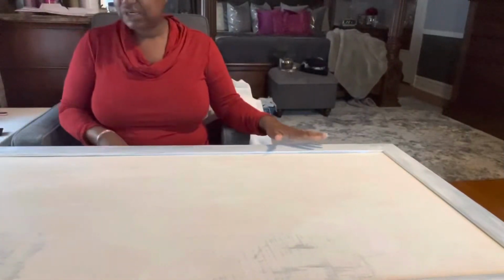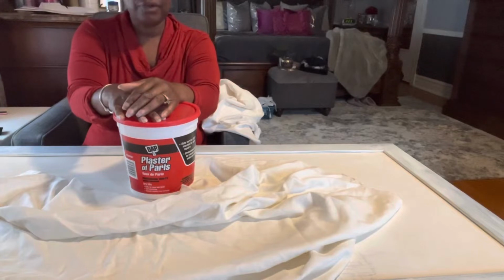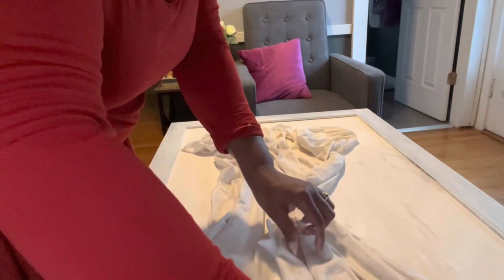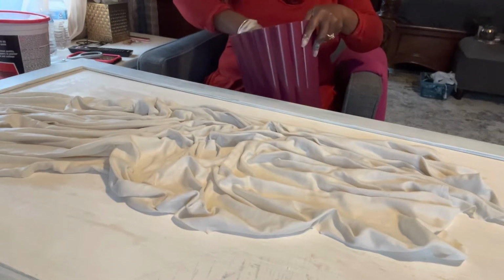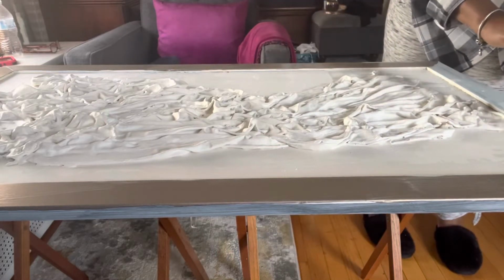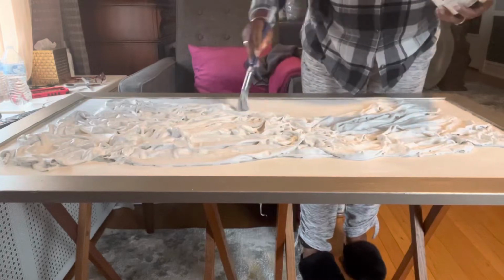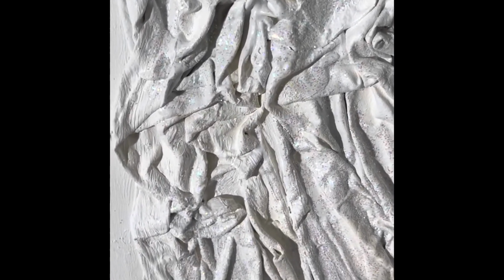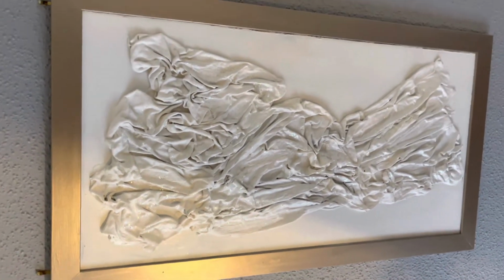Check Out My Plaster Wall Art Piece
Plaster of Paris